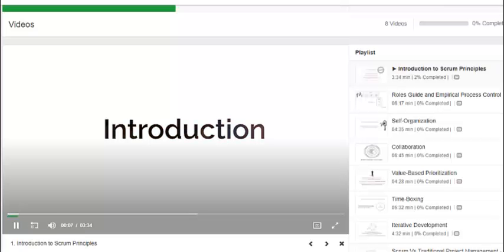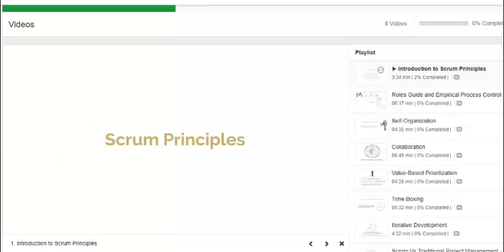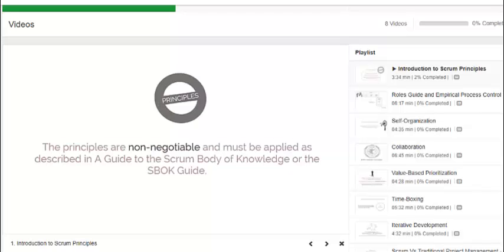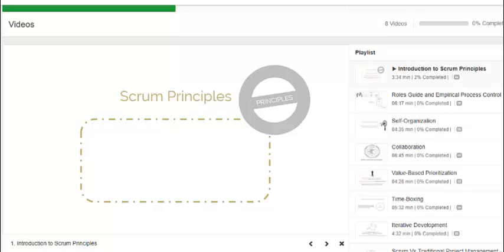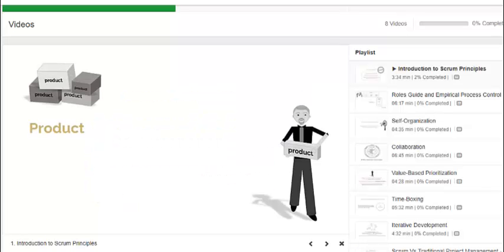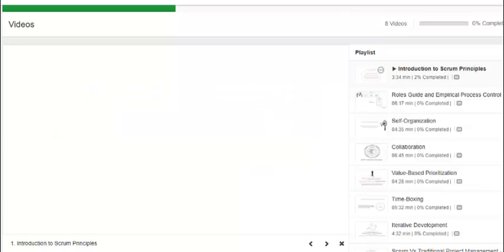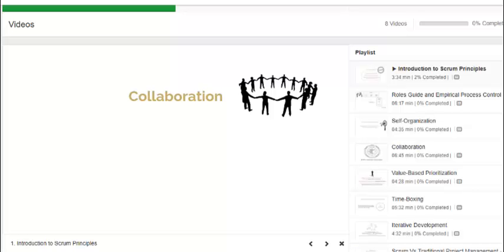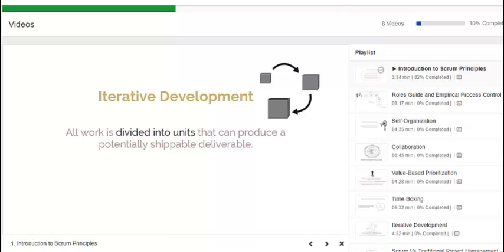2.1 Introduction to Scrum Principles